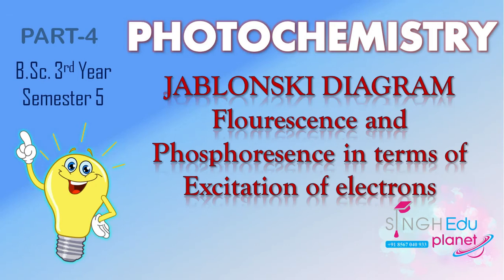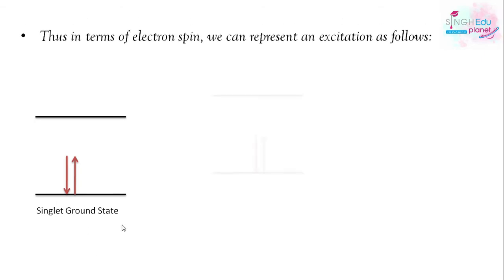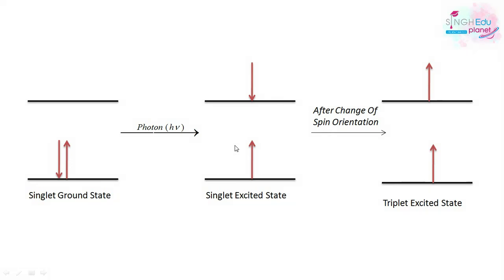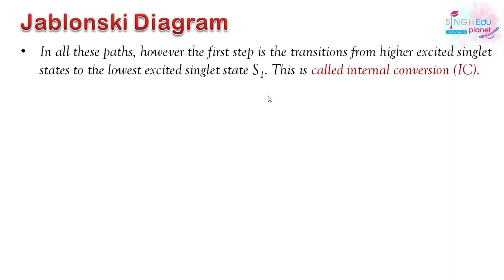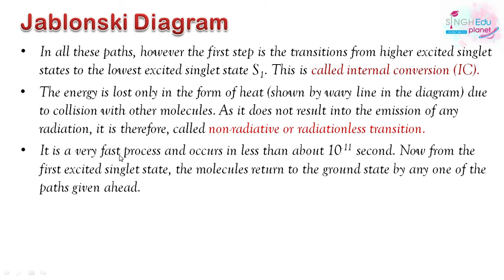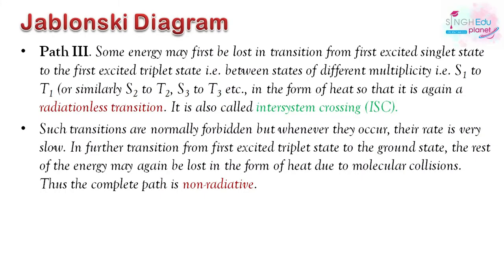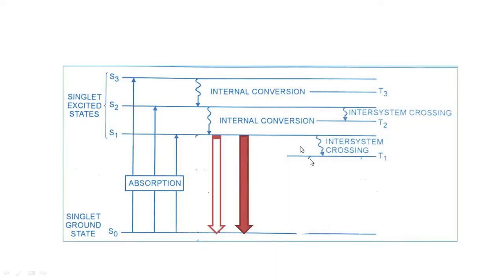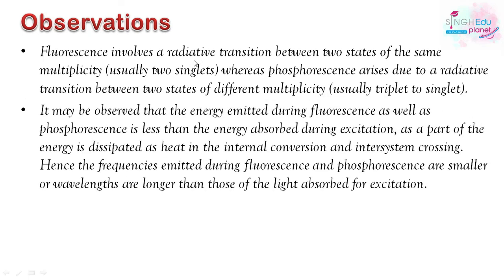Jablonski Diagram Photochemistry BSc 3rd Year | Part 4|BSc 5th Semester|Physical Chemistry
This video describes Jablonski Diagram